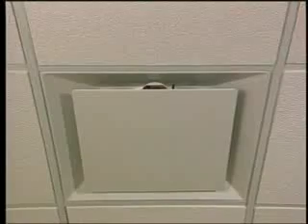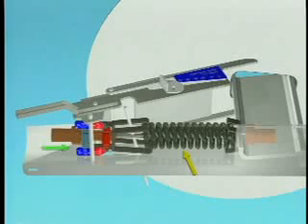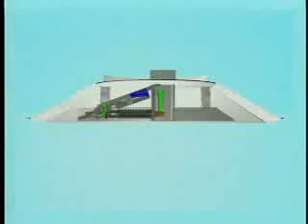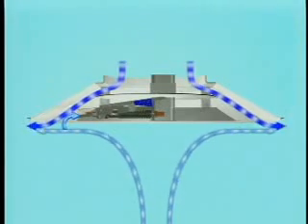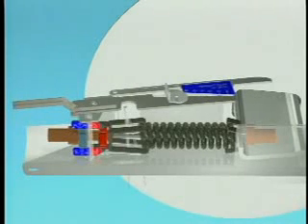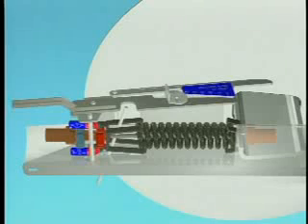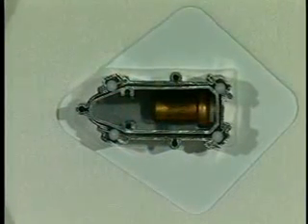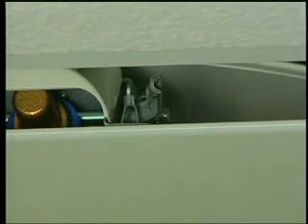Acutherm Therma-Fuser Diffuser - Model ST-HC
Stand Alone Square Therma-Fuser™ diffusers provide individual temperature control to precisely match the comfort requirements of each space. Each Therma-Fuser diffuser is its own VAV zone.

The thermostats, actuator and damper are built into the diffuser.
With superior air distribution, these diffusers offer longer throws, no dumping, more entrainment, even temperature distribution, higher ADPI and better ventilation effectiveness.

Benefits & Features:
• Lowest cost per zone of control
• Lowest energy VAV terminal-a green VAV
• Low to no maintenance
• No electrical connection required
• Easily adapts to office changes